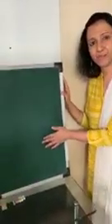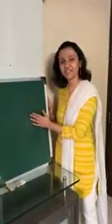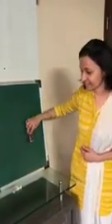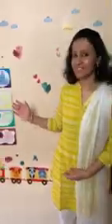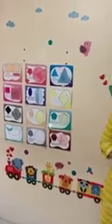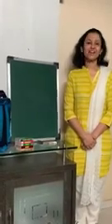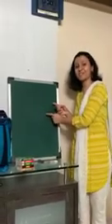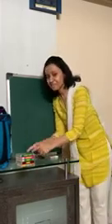The Orbis School - Jr KG - EVS - Know Your Class